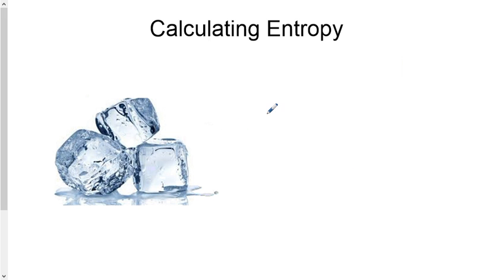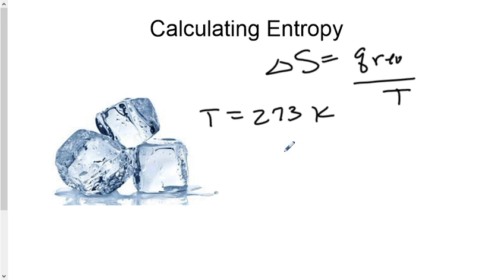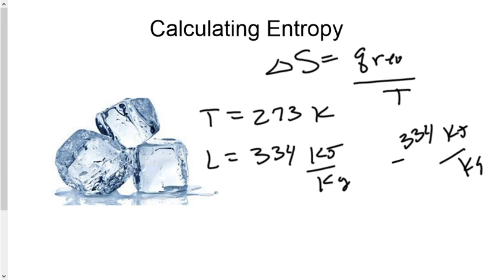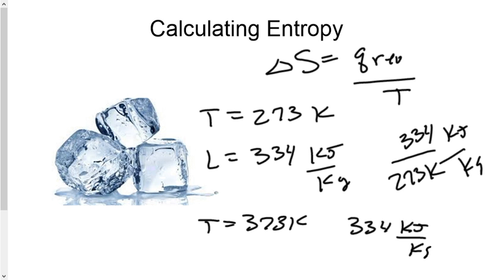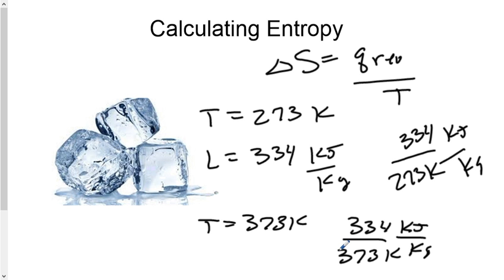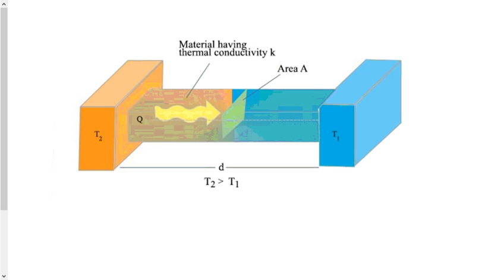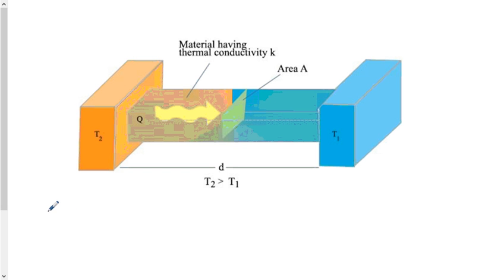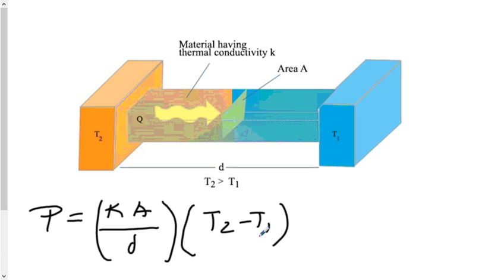A.P. Physics 2 Test Cram Video 11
This is a cram video that covers calculating entropy and thermal conductivity.